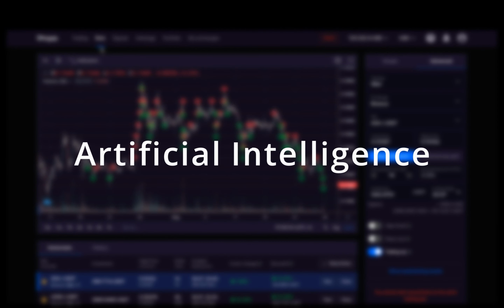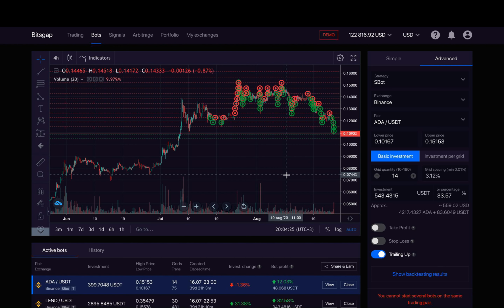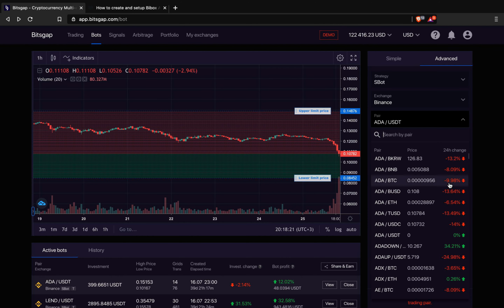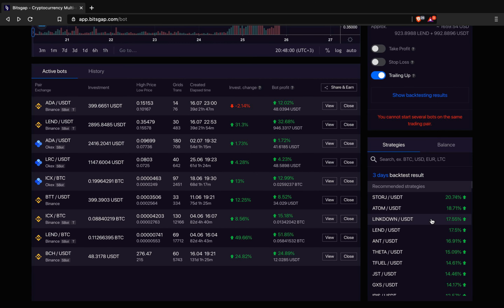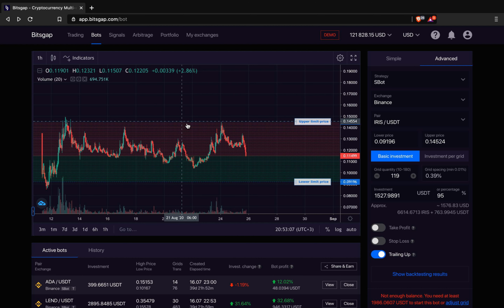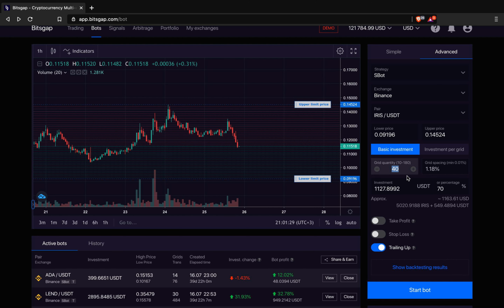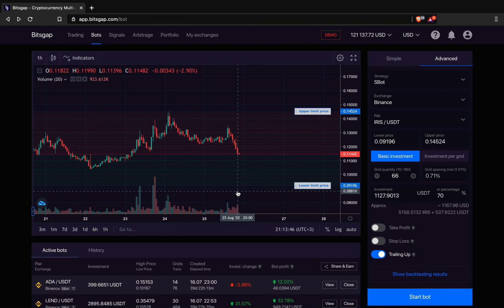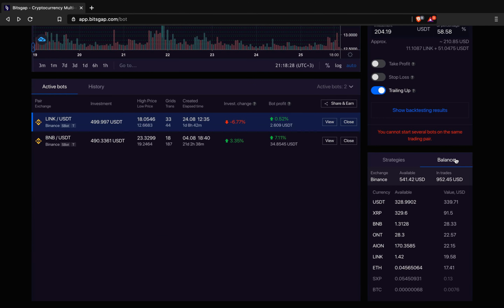How to start an automated crypto trading bot? [Bitsgap Tutorial]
An ultimate step-by-step guideline on how to launch Bitsgap automated bots in just 3 clicks on Binance, Kraken, Bitfinex and over 25 other crypto exchanges. No deposits needed - funds remain on your exchanges and trading is done via secure API connection.

Tutorial agenda:
- Beginner configurations for sideways and rising markets
- API key management for secure trading
- A risk-free mode to discover and develop trading strategies
- Key investment metrics to monitor
- Recommended strategies for today
- Backtesting to find optimal cryptocurrencies